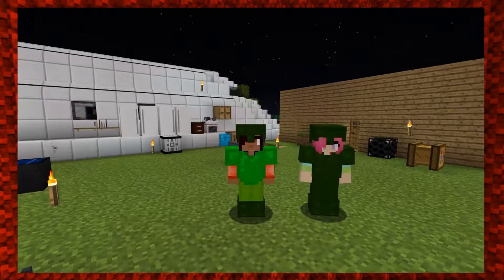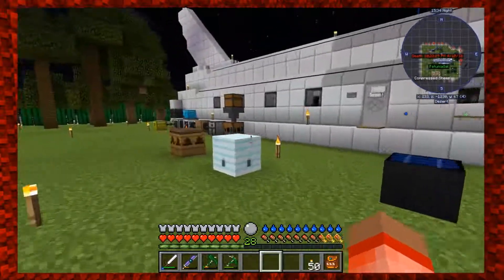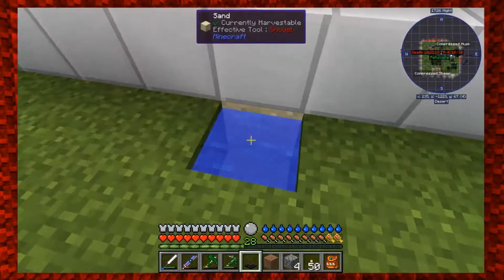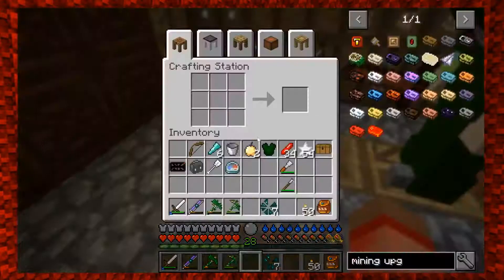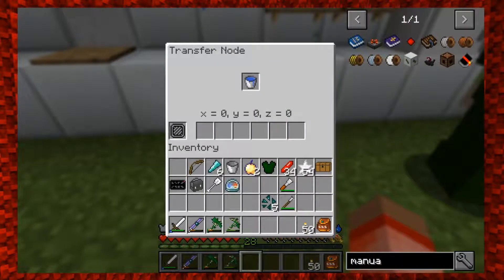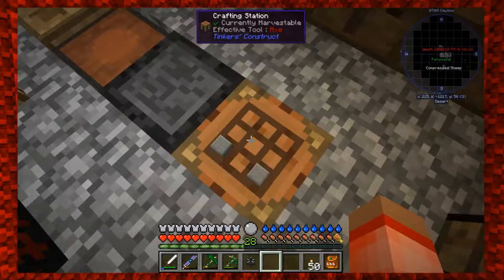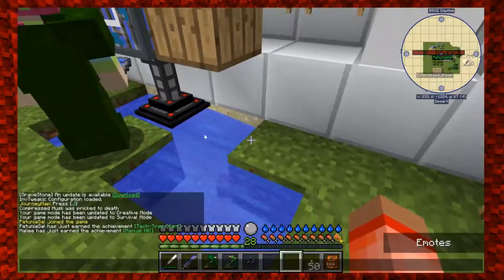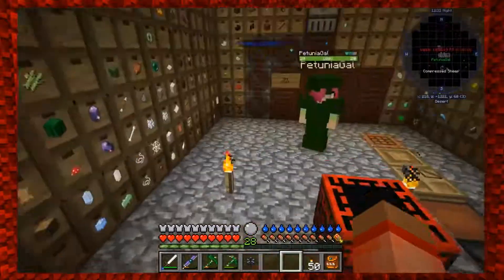Forever Stranded: Episode 43 - Katherine’s Corner!!!